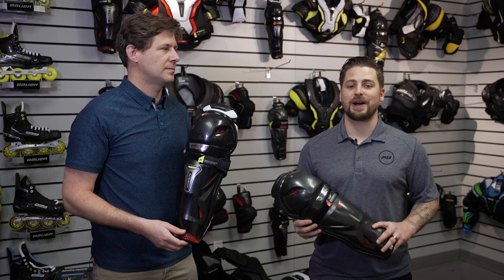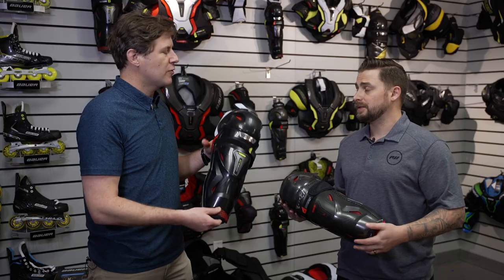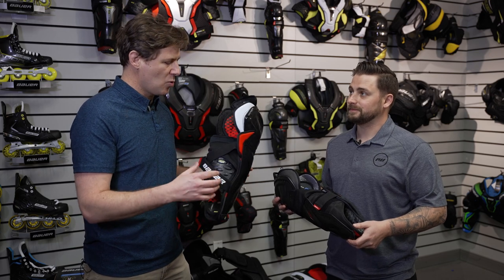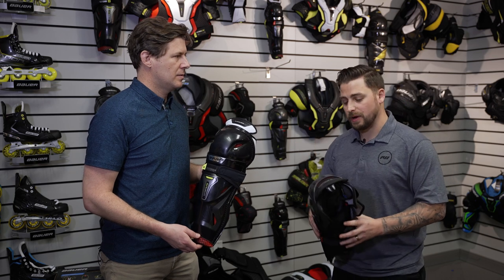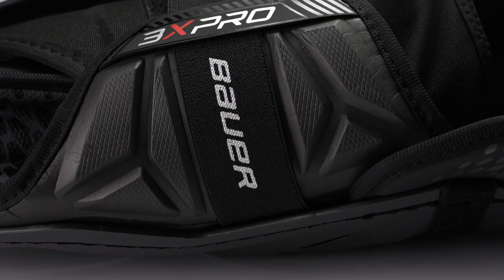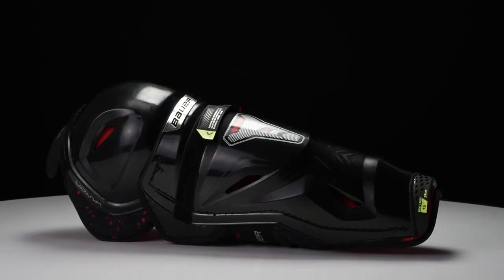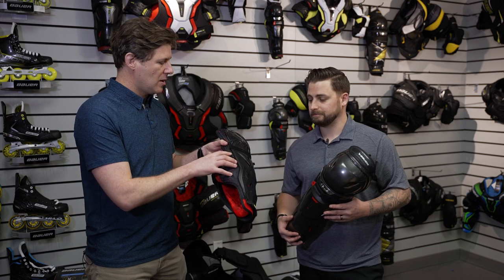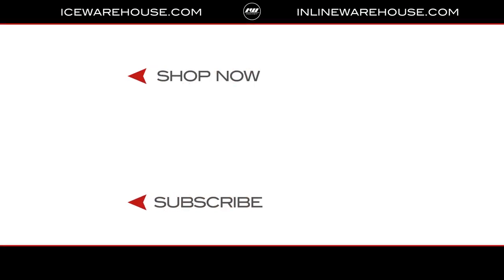Bauer Vapor Hyperlite Shin Guard Line Insight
Learn all about the 2022 Bauer Vapor Hyperlite Shin Pad Line with Brandon from IW and Bauer's Brand Manager of Protective, Mathieu. They walk us through the incredible fit and performance of the new Hyperlite as well as key features players can expect to find in the 3X Pro and 3X!